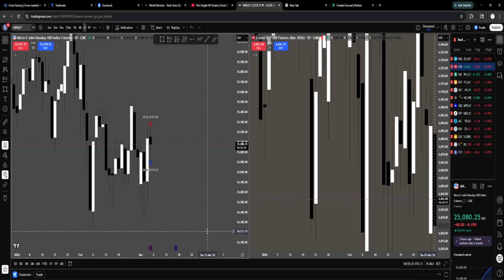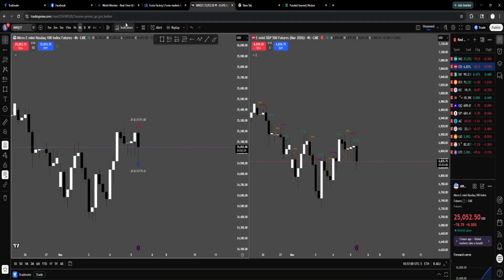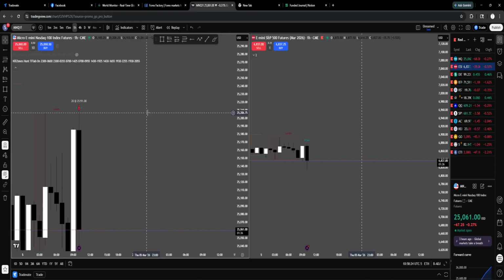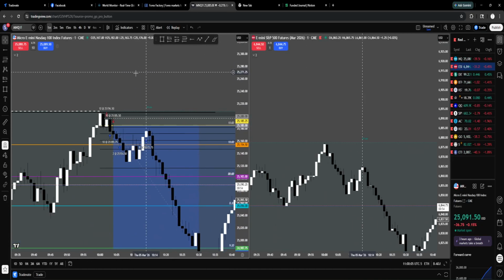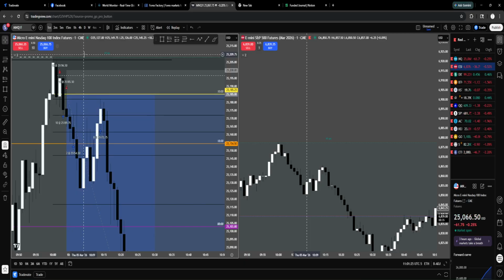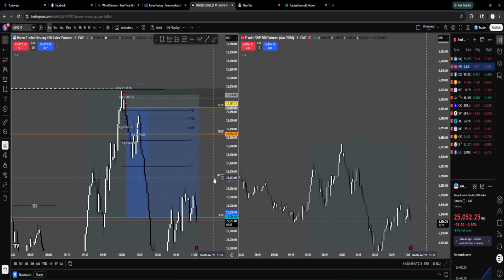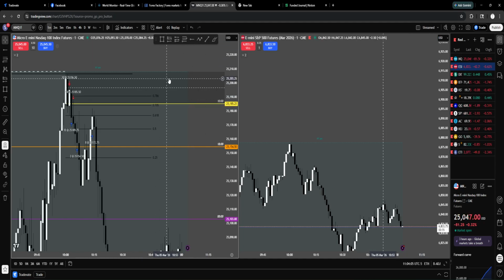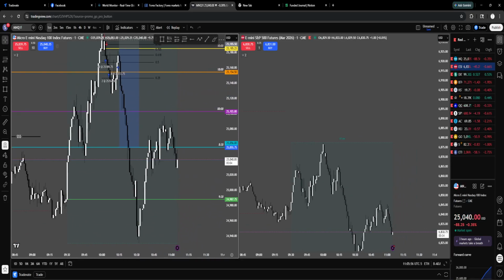Trade Recap 3/5 - Top Tick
Overview of why I took the trade, my risk management, and essentially a model.